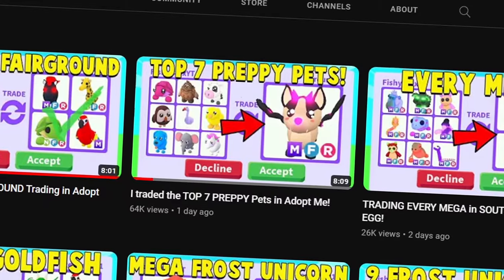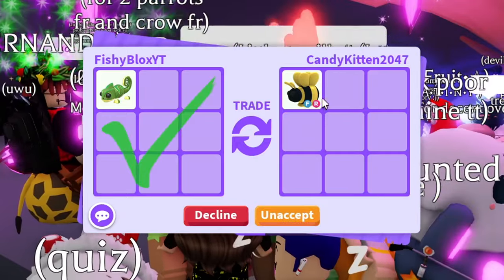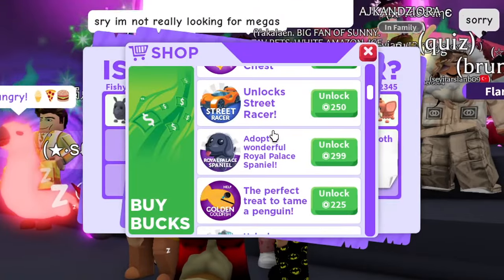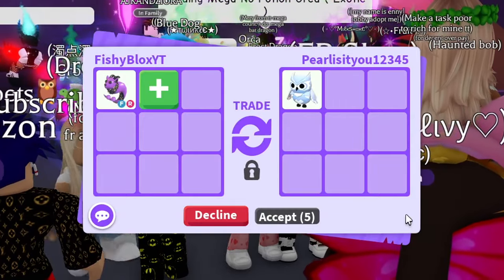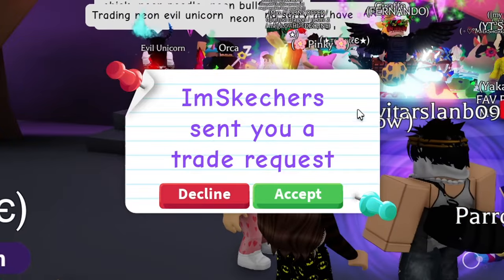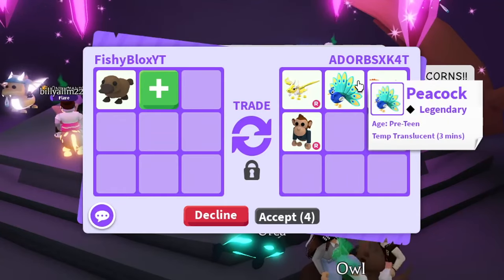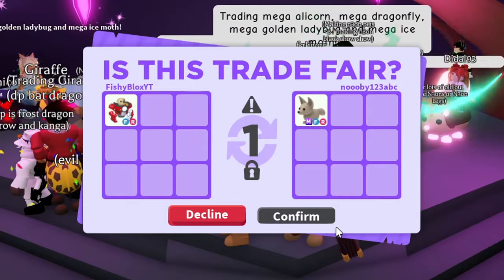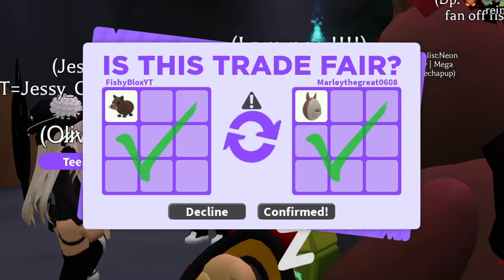Trading TOP 7 EXOTIC PETS in Adopt Me!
Trading TOP 8 EXOTIC PETS in Adopt Me!